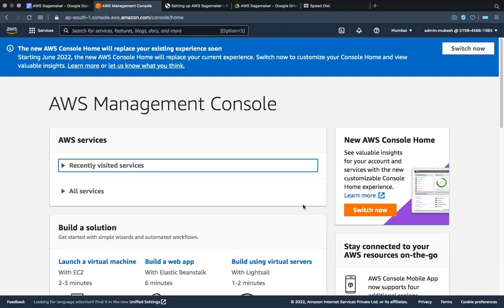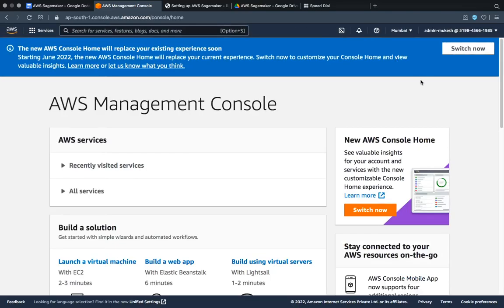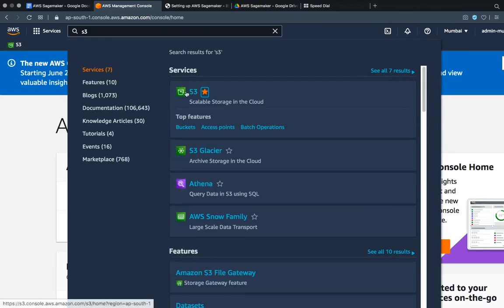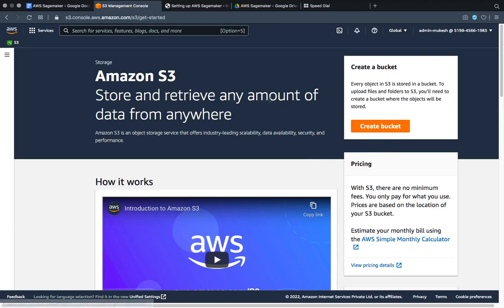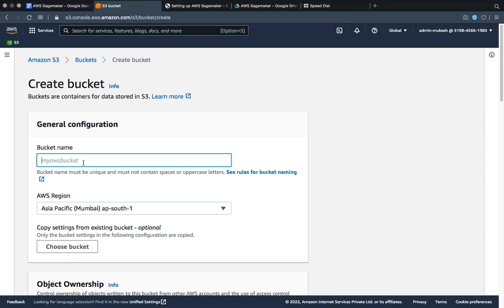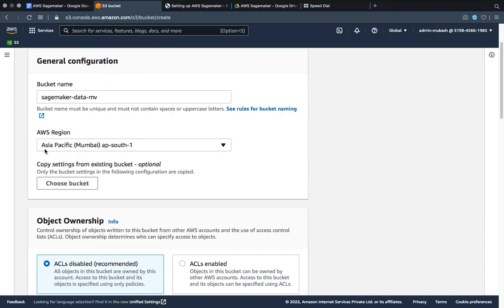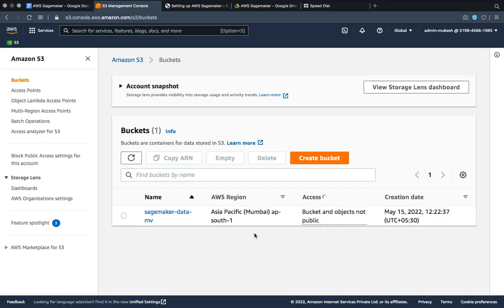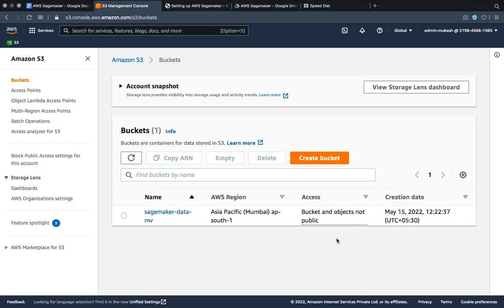Amazon Sagemaker 6 : Settingup_Creating S3 Bucket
🎯 Process to setup S3Bucket based on problem statement

ˍˍˍˍˍˍˍˍˍˍˍˍˍˍˍˍˍˍˍˍˍˍˍˍˍˍˍˍˍˍˍˍˍˍˍˍˍˍˍˍˍˍˍˍˍˍˍˍˍˍˍˍˍˍˍˍˍˍˍˍˍˍˍˍˍˍˍˍˍˍˍˍˍˍˍˍˍˍˍˍˍˍˍˍˍˍˍˍˍˍˍˍˍˍˍˍˍ

                                                                            🎯Happy Learning 😊